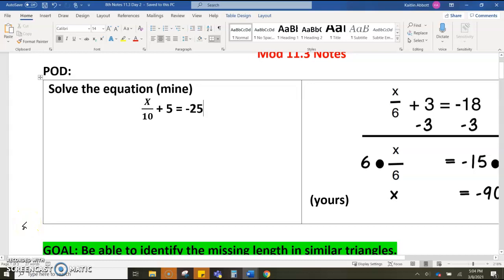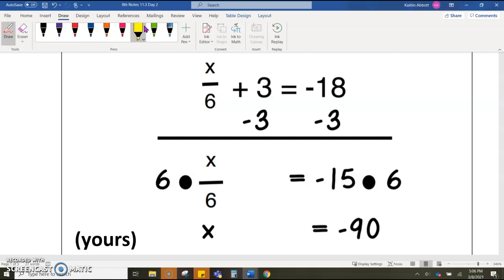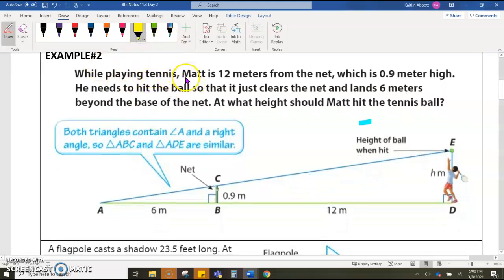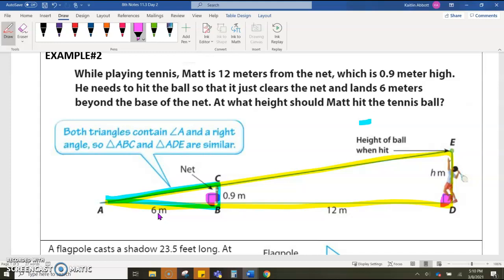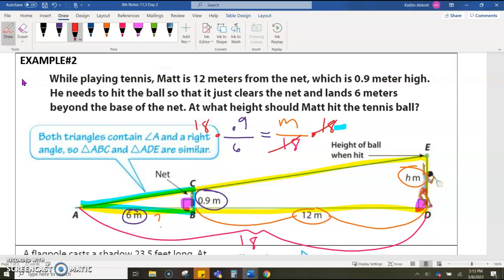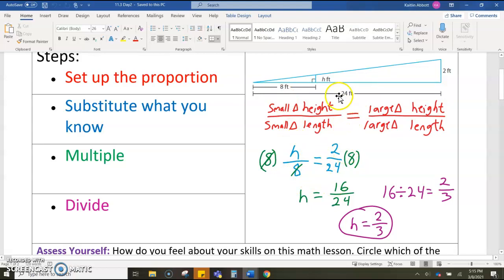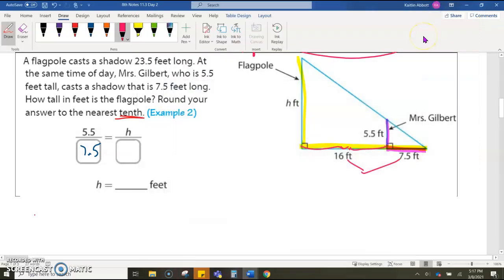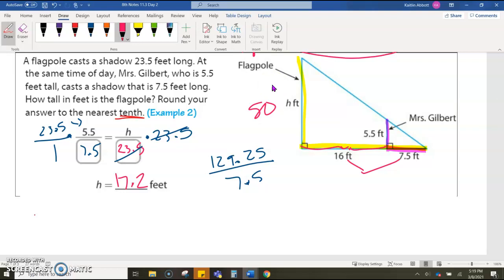11.3 Day 2 Examples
Identify missing lengths in similar triangles